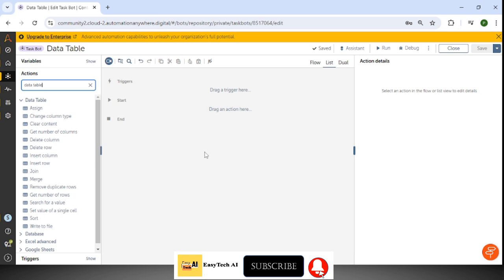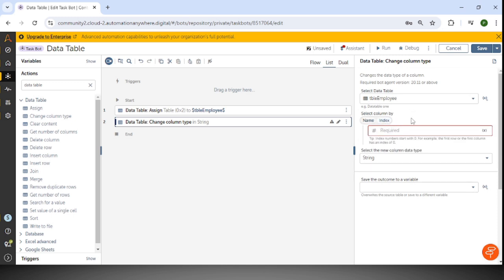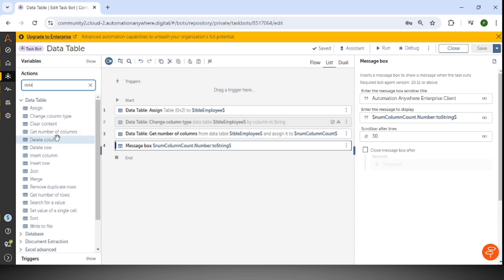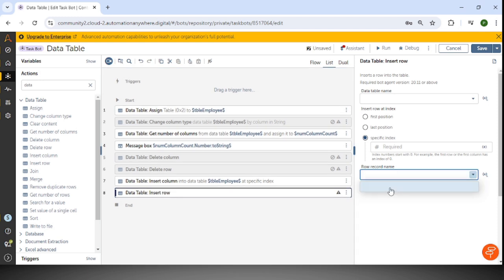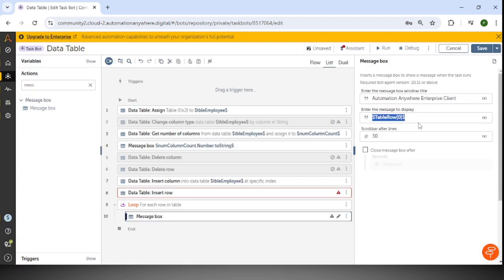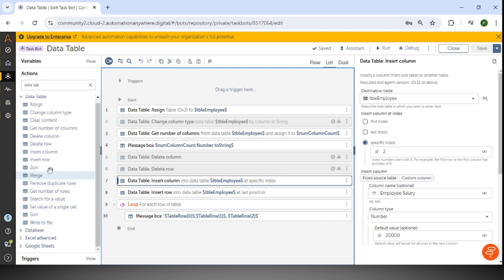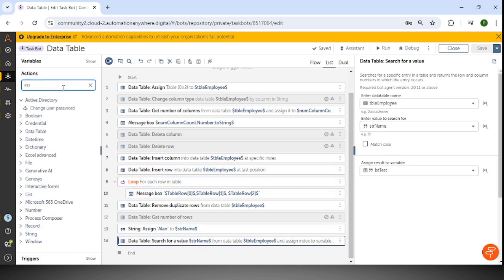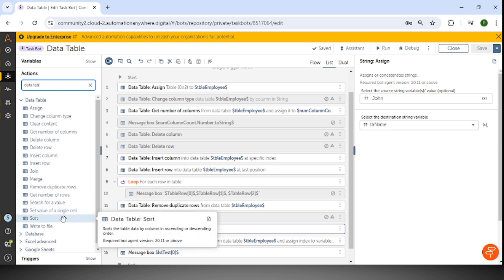Automation Anywhere Tutorial | Data Table Package in A360 | EasyTech AI | Datatable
This Video will demonstrate how to use Data Table in Automation Anywhere A360.

👉How to use table variable
👉How to use data table in Automation A360